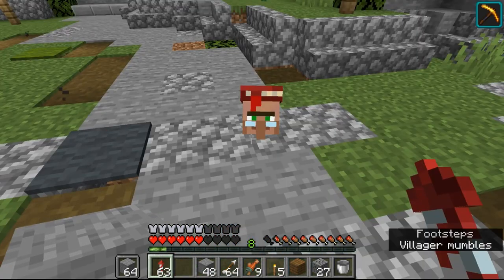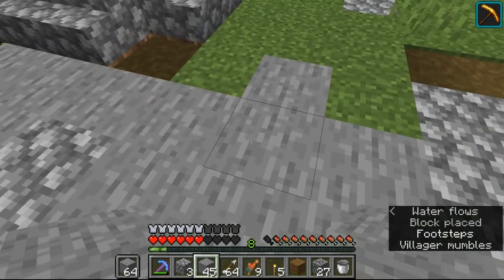Minecraft 1.14 - Lets Build With Sheezo and Julushko - ep.10 - The Telescope !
Minecraft 1.14 - Build with sheezo, who is making a giant telescope, but Julushko is messing up with him again.